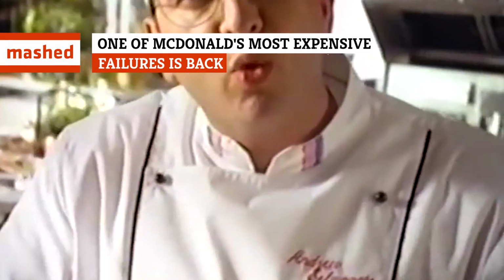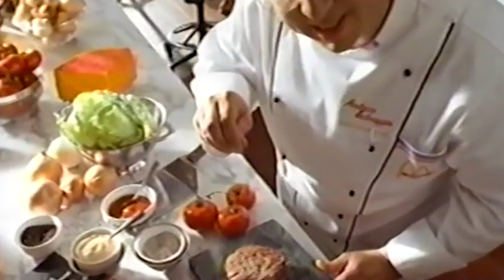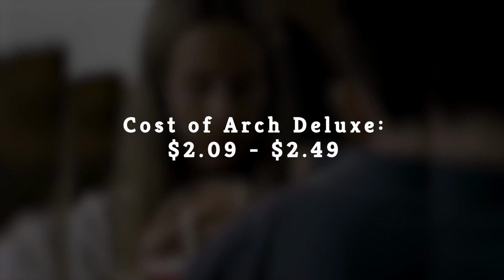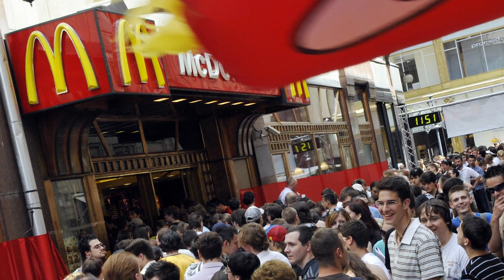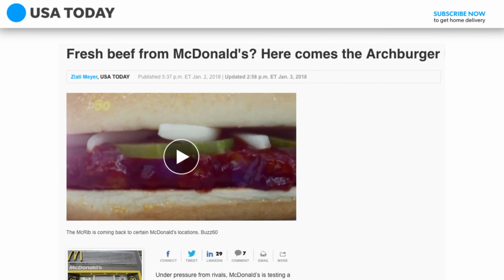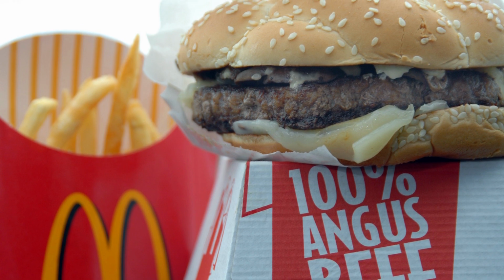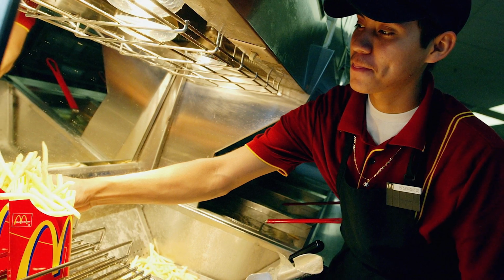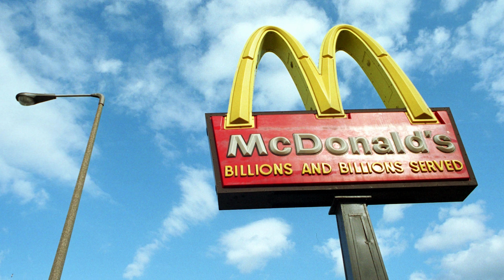One Of McDonald's Most Expensive Failures Is Back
Even a fast food chain as successful as McDonald’s has had some failures over the years, and regular customers from the late ‘90s may remember the Arch Deluxe. The burger was an attempt to add some class to the restaurant that features a big clown as its mascot, and it went over about as well as you’d expect, meaning its expensive ad campaign was in vain. However, now that better fast food burgers are becoming the norm, McDonald’s is giving the Arch Deluxe another spin, although it is a little bit different this time. Let’s take a look at the expensive failure that McDonald’s is bringing back.